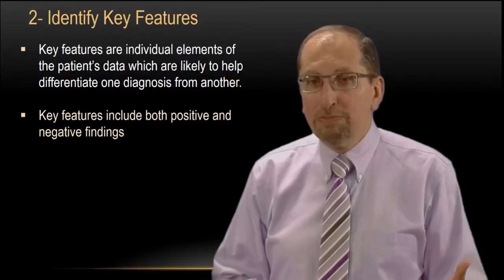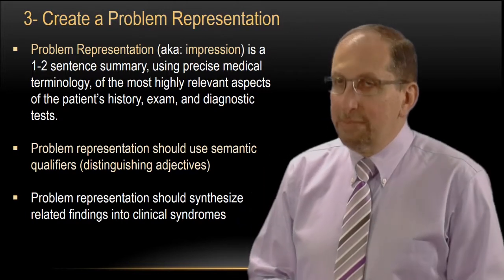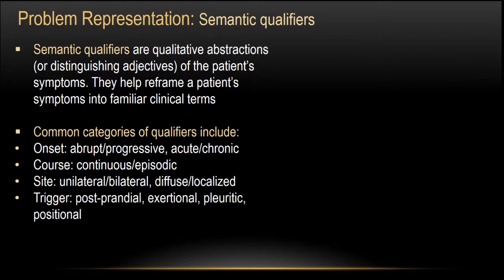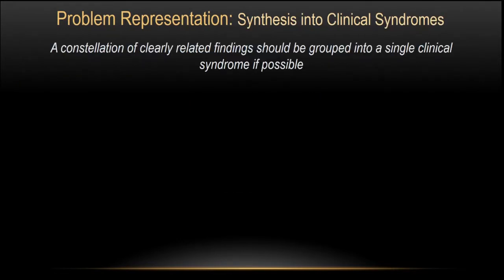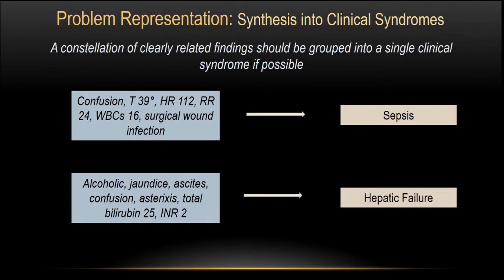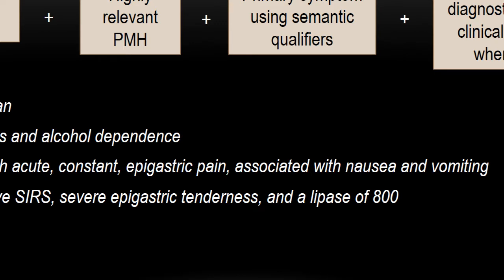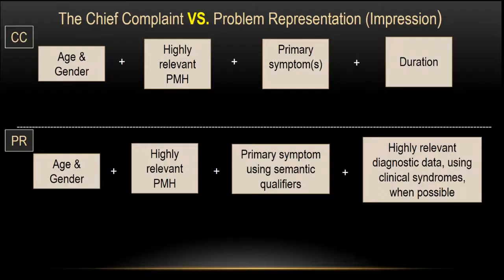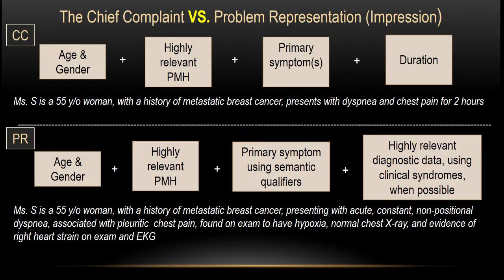Key Features problem representation